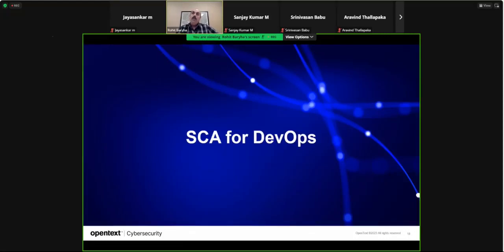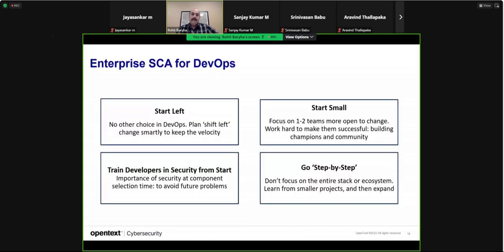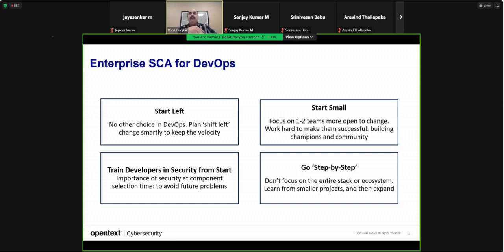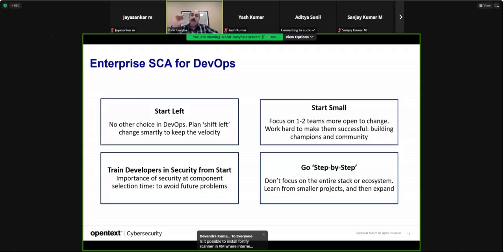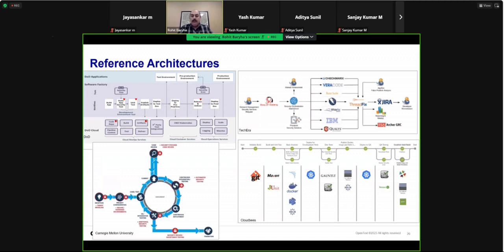బలపరచు | ఓపెన్‌టెక్స్ట్ ద్వారా డీబ్రిక్డ్ | ఎంటర్‌ప్రైజ్ మరియు వెహికల్ సైబర్ సెక్యూరిటీ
SCA Overview and Fortify|Debricked intro - What are the risks?| Developer focus | Our sources
• SCA presence in DevSecOps  - Pipeline Overview | Reference Architecture
• Fortify enabled SCA Solution
• Demo - SCA | Open Source Select | Chrome Extension